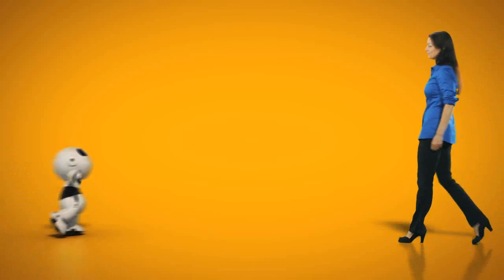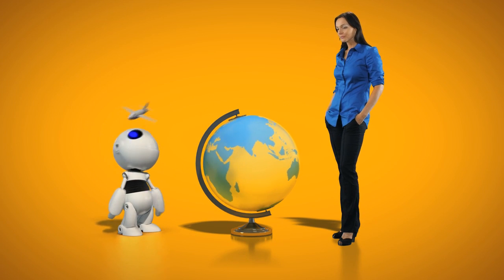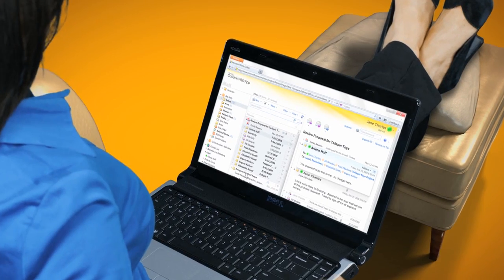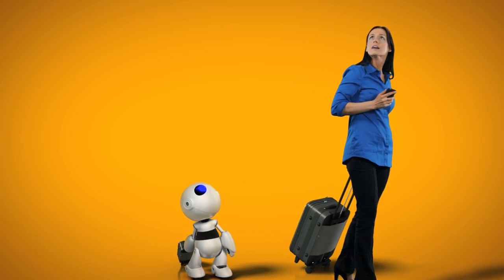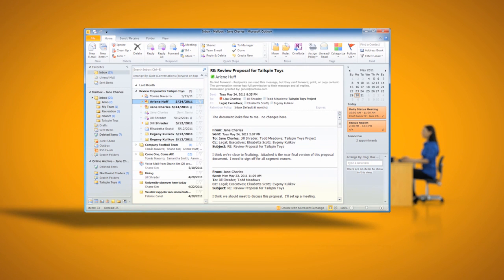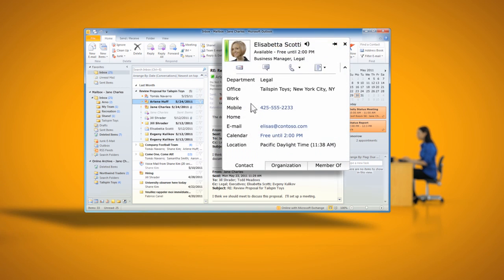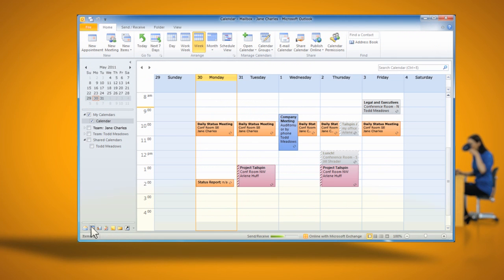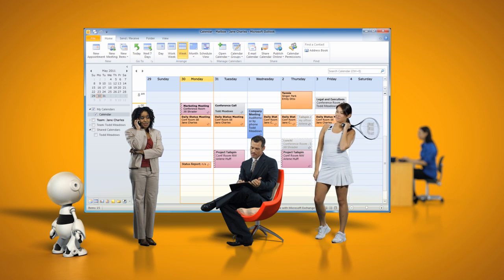Microsoft Exchange Overview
What is Exchange and what does it do? Learn about Microsoft Exchange and how it helps you do more than communicate with email, calendar and contacts on your PC, phone and web browser.